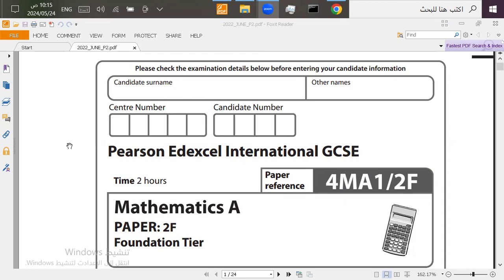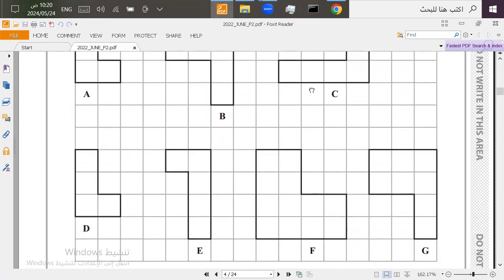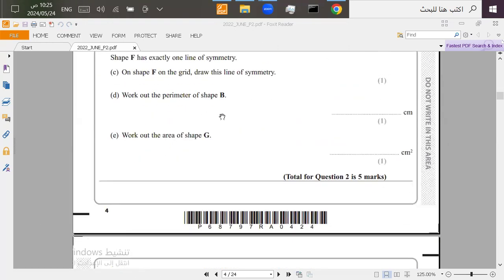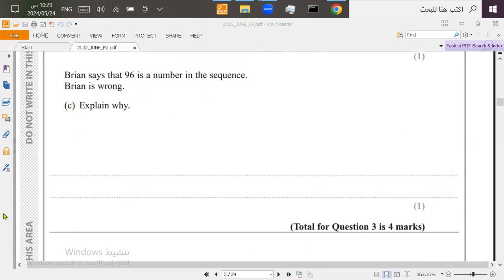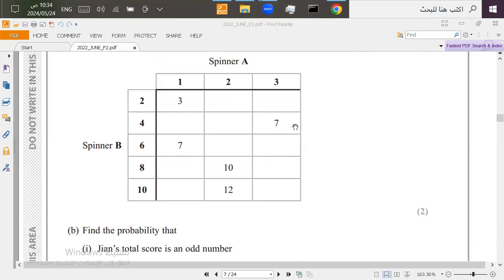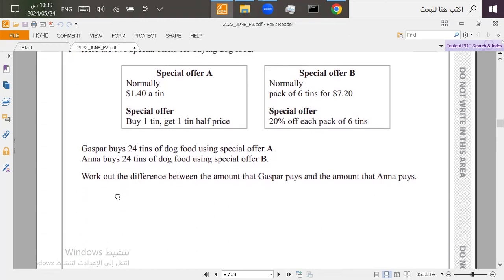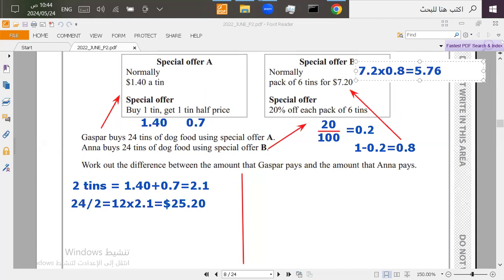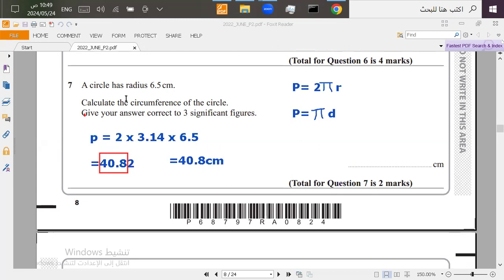2022 2F pt1 q1 q7 (P68797RA)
2022 2F pt1 q1 q7 (P68797RA)